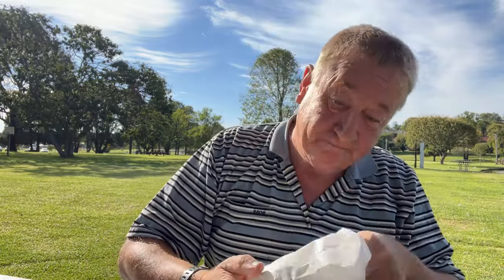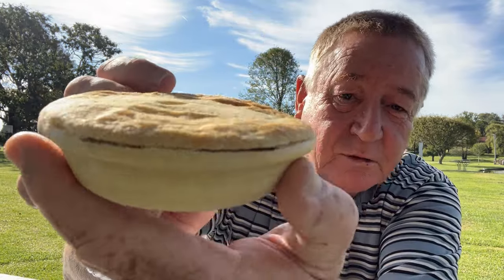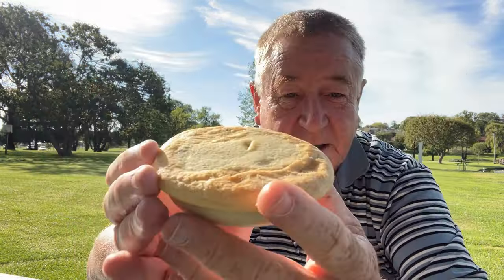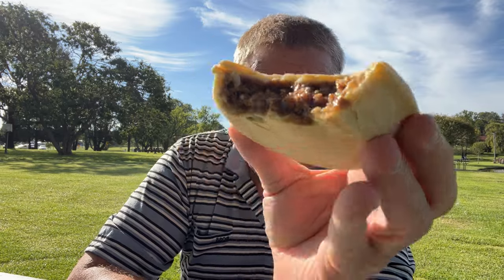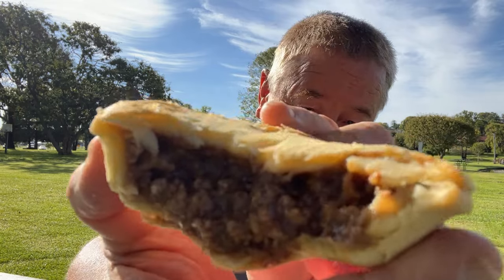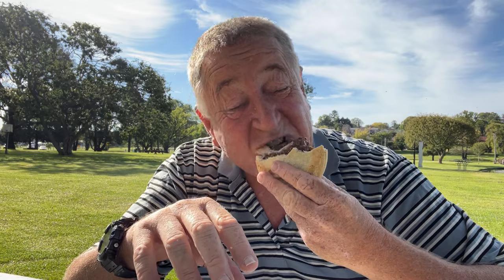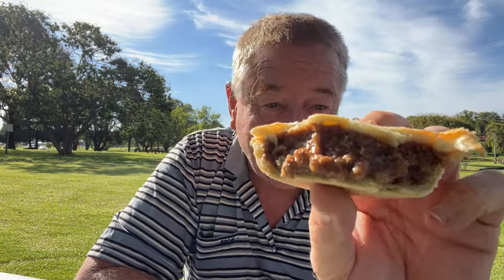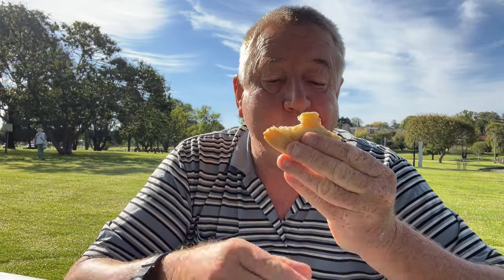Moxon's Bakery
Meat pie tasting.  Moxon's Bakery, Armidale, New South Wales.